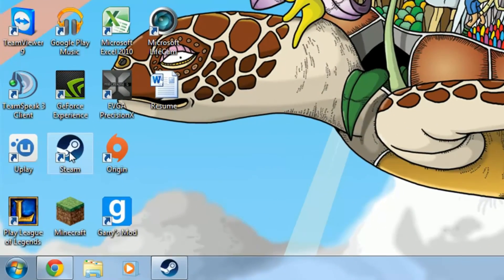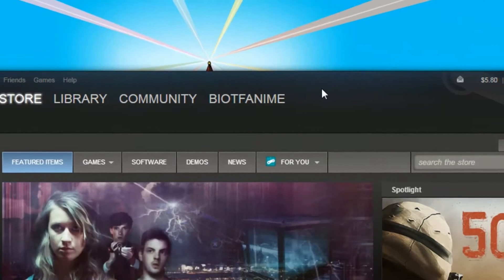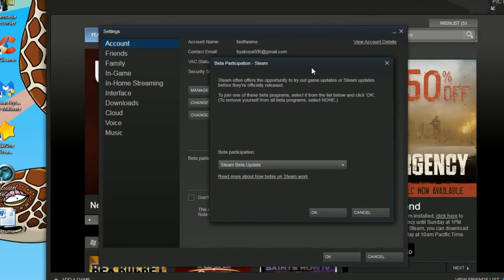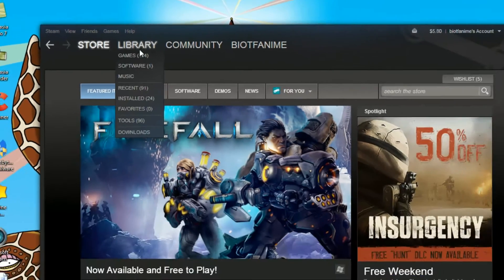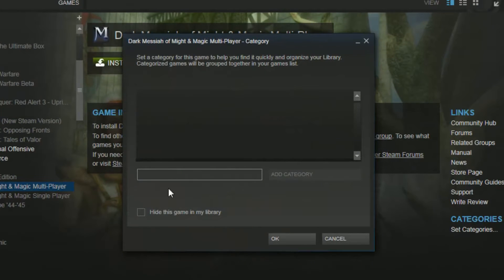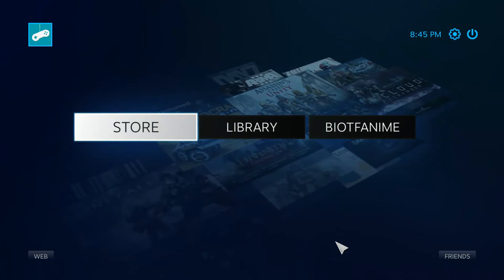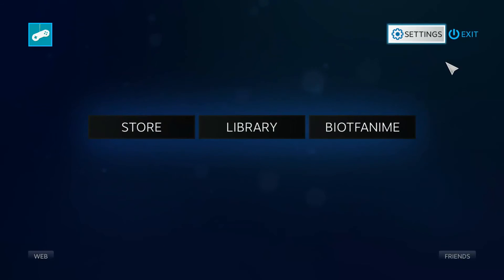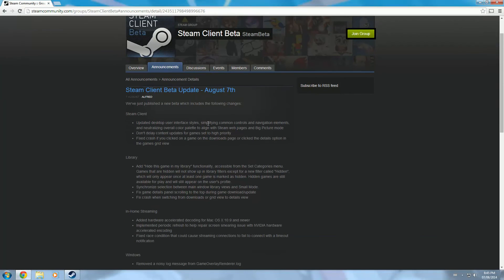Steam Beta Client Design Overview (2014)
An overview of the new Steam client beta that Valve released today! Looks good to me!